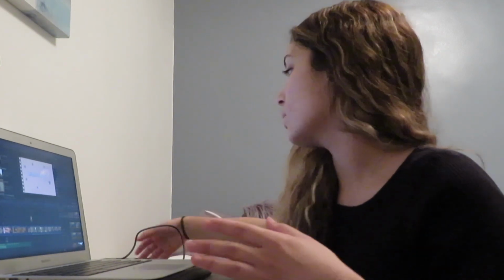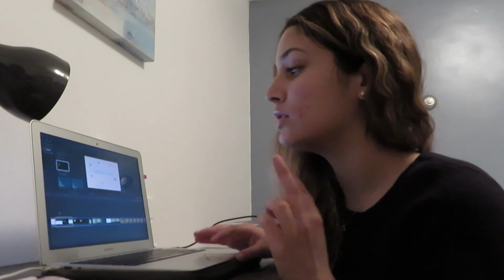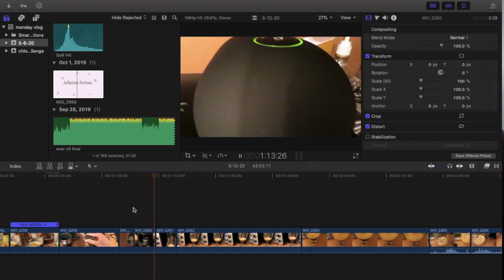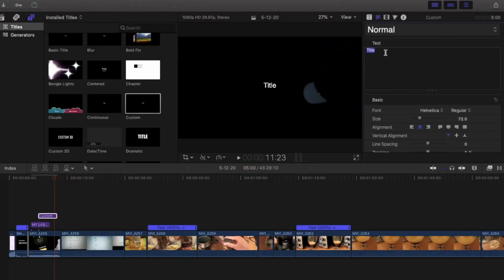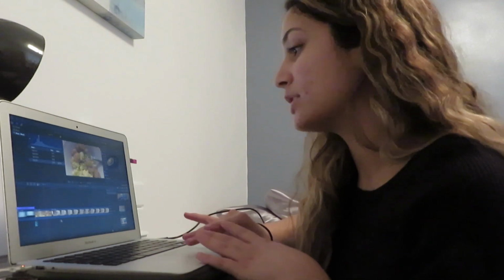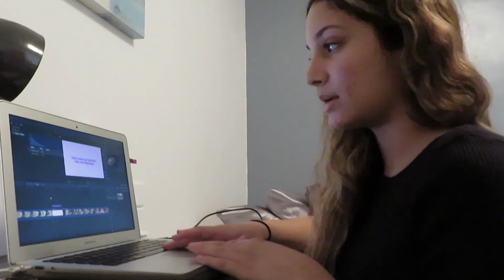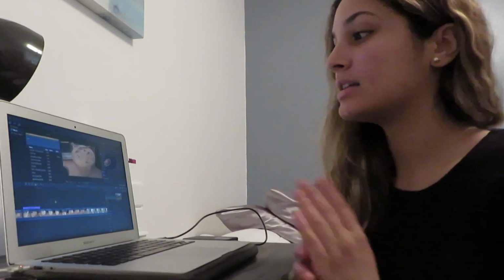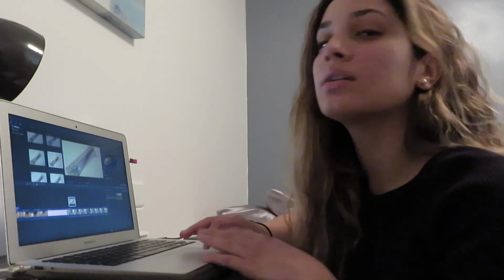HOW I EDIT MY YOUTUBE VIDEOS WITH FINAL CUT PRO X | TUTORIAL FOR BEGINNERS * is it worth it $$*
I hope you enjoy my step by step of how I edit my videos with Final Cut Pro x and how to navigate around finding texts and effects because it could be tricky then you just start it! Hope this video helped in any way!

I post a lot of lifestyle daily vlogs, college and productivity vlogs + fashion & travel! Come and join the fam we are on our way to 3K subscribers!
XOXO

Items Mentioned:
Best Buy hard drive